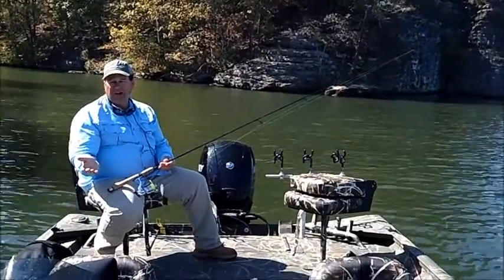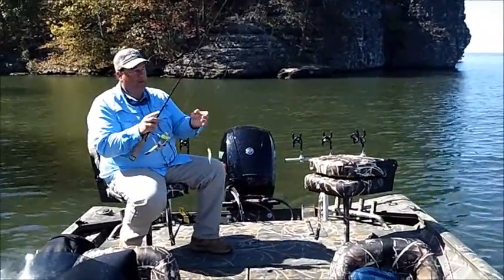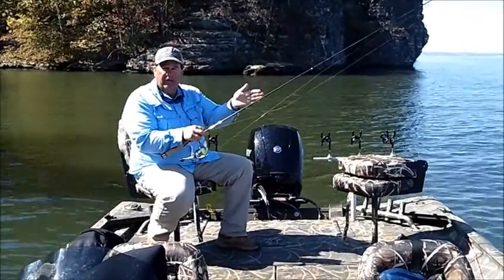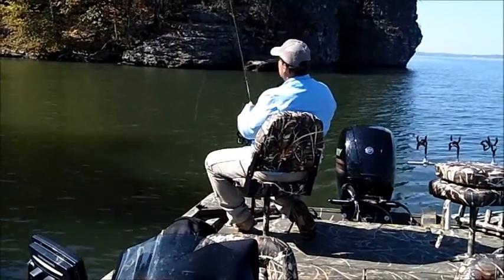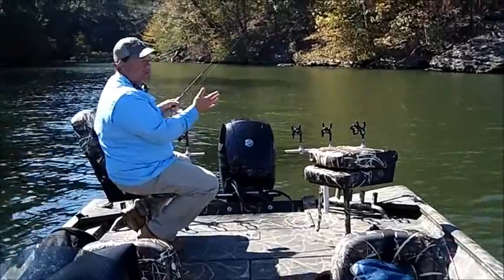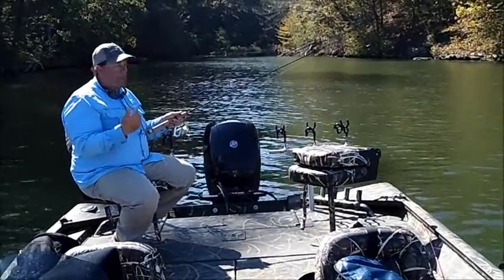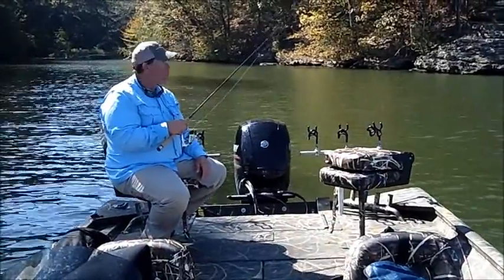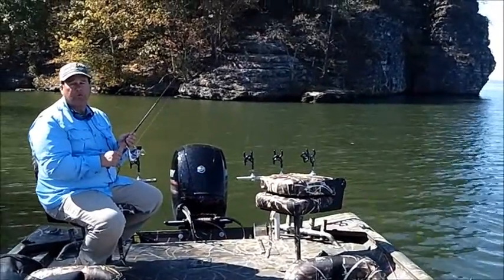"Why Fish Rocky Points with Live Bait for Smallmouths" with Brian Barton